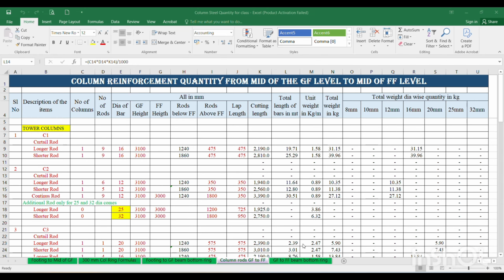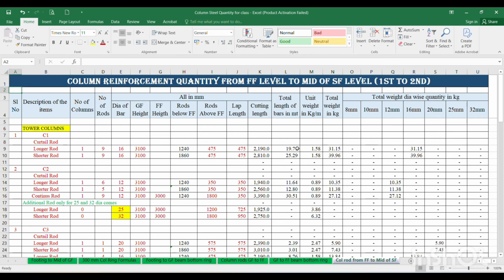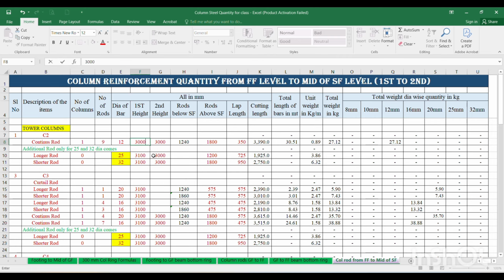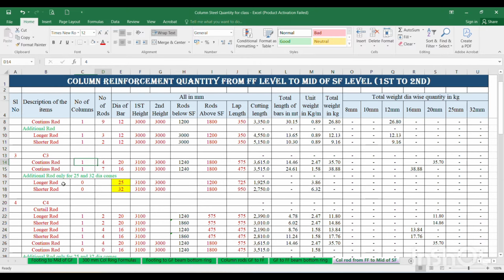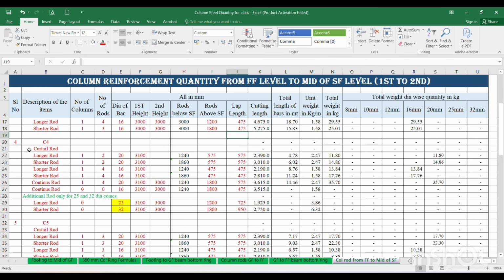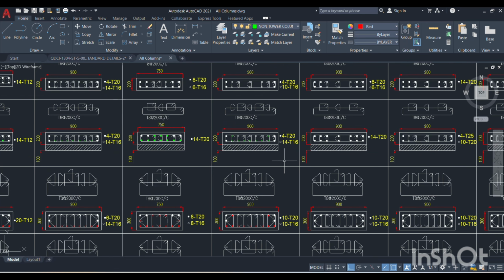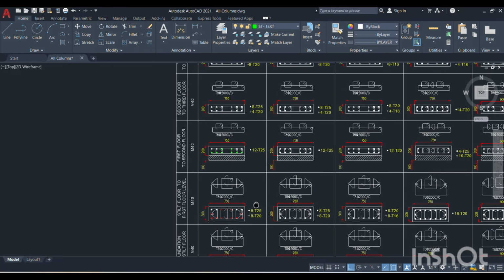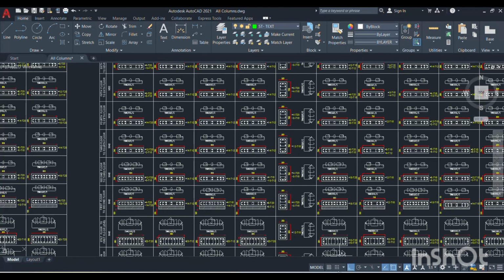Column BBS Training | FF to Mid of SF Floor | Additional Bars | Site Practical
In this video, we explain Column Bar Bending Schedule (BBS) from First floor (FF) level to Mid of Second Floor (SF) level with a clear explanation of additional bars and continuation bars.

🔹 Main column bar calculation
🔹 Purpose and placement of additional bars
🔹 Curtailment and continuation logic
🔹 Practical site-based BBS approach
🔹 Easy method suitable for 100+ columns

This training is very useful for site engineers, supervisors, diploma & civil engineering students who want to master column reinforcement detailing with confidence.